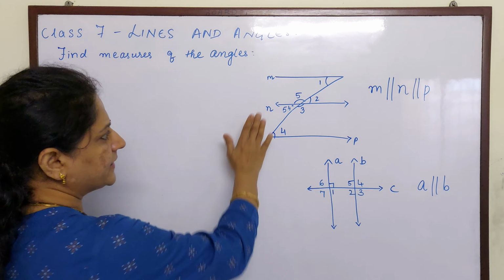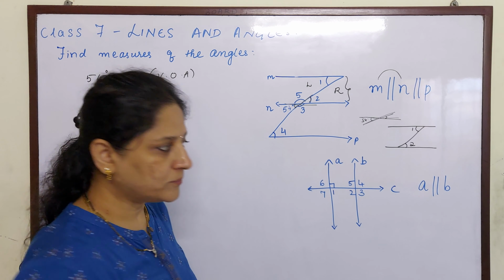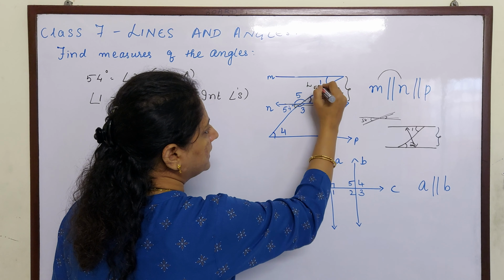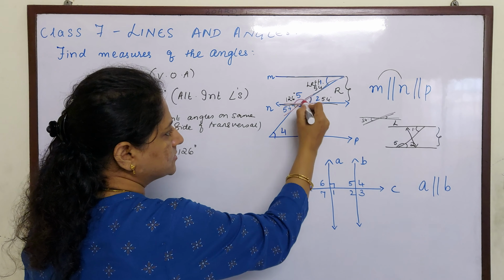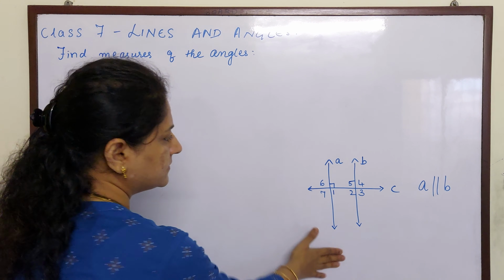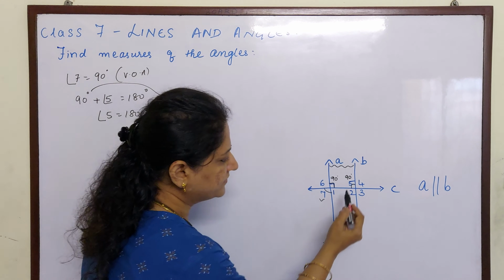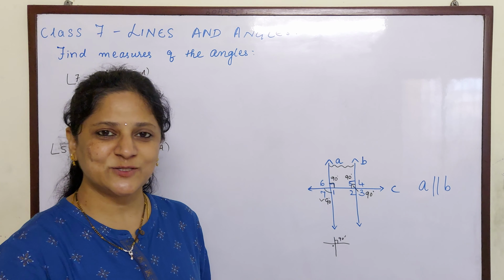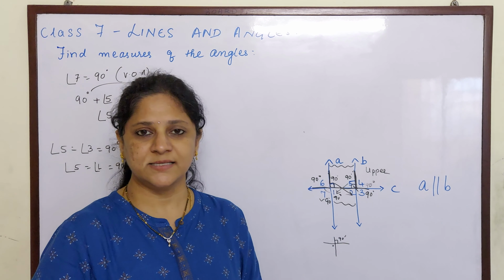Find measure of angles. New Maths Time 7 solutions. Ex 10.3 Lines and Angles (part 12)